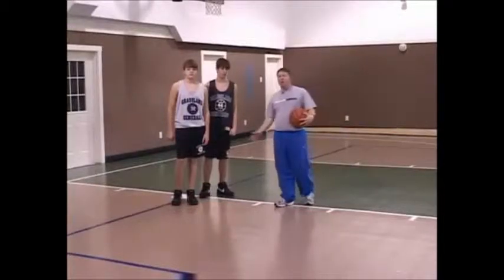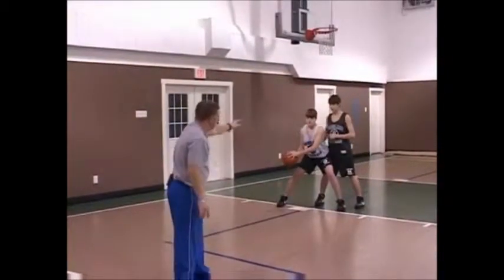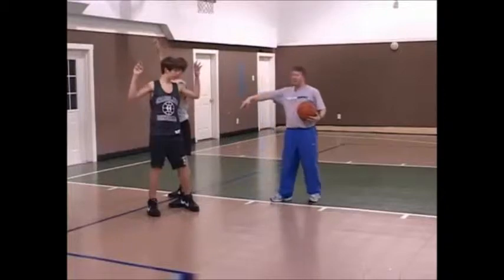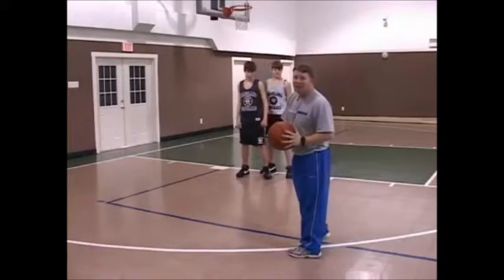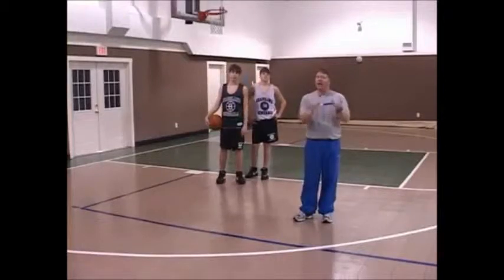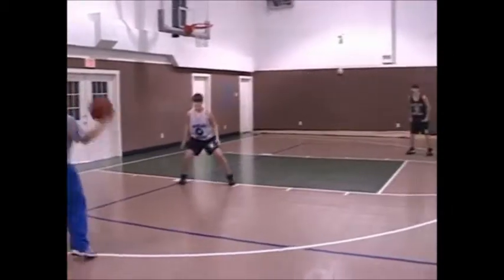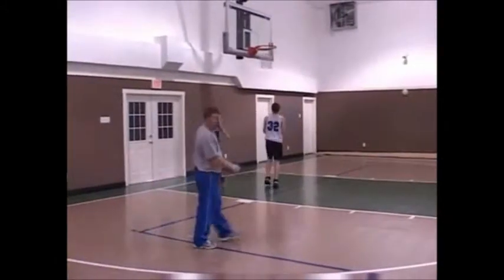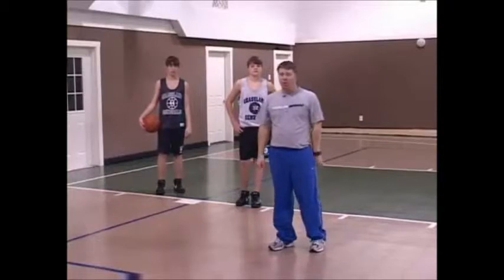Mary Ward Basketball - Post Player Tips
Our big men will have a lot of responsibility this season.  Study these tips on how to play in the post and learn how to dominate the other team.